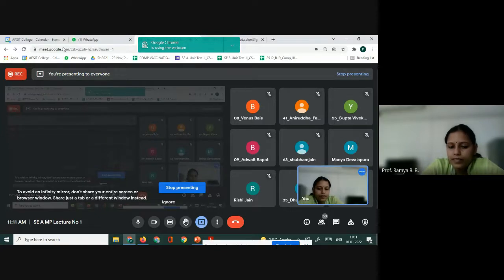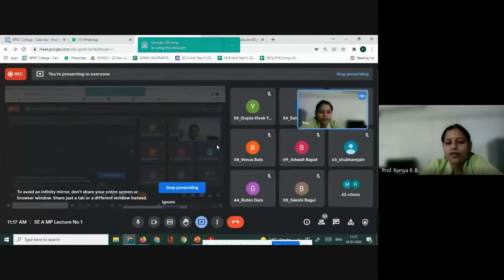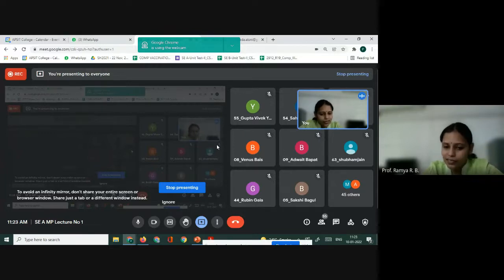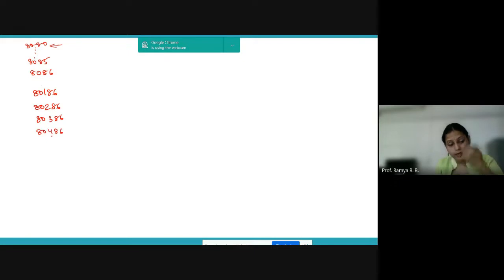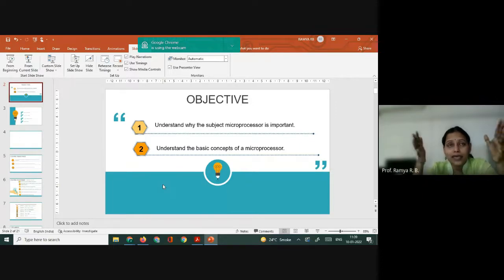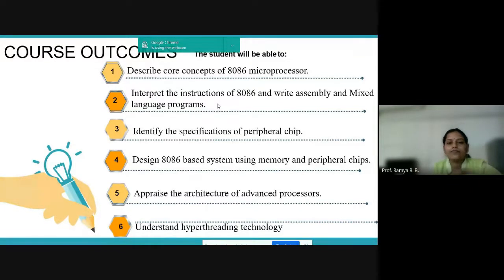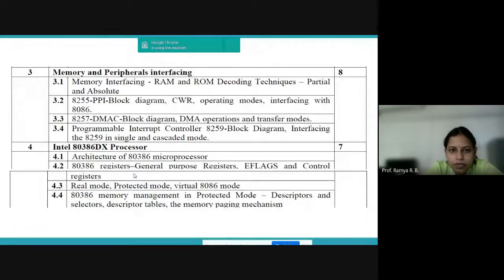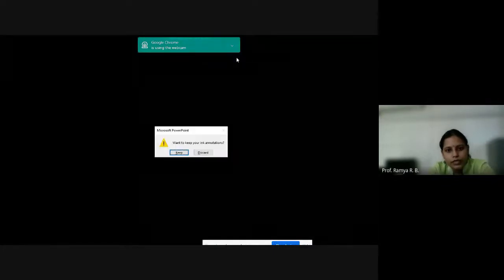SE A MP Lecture No 1 - Introduction to Microprocessor - 10.01.2022